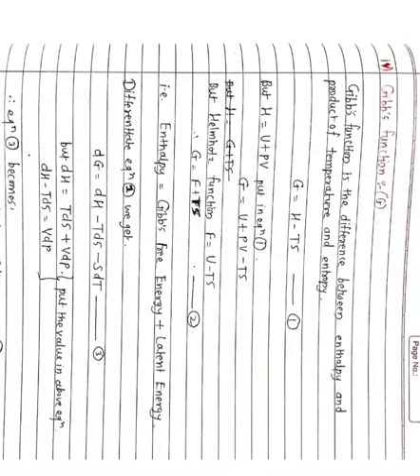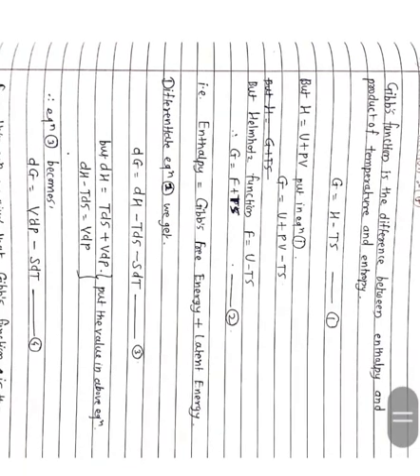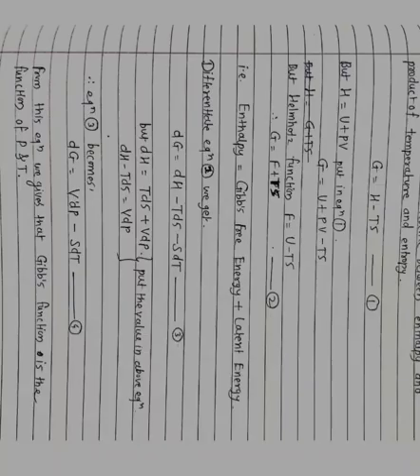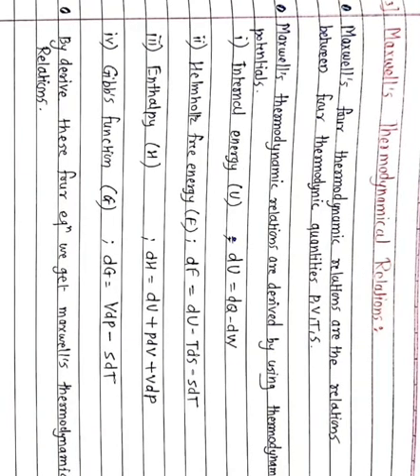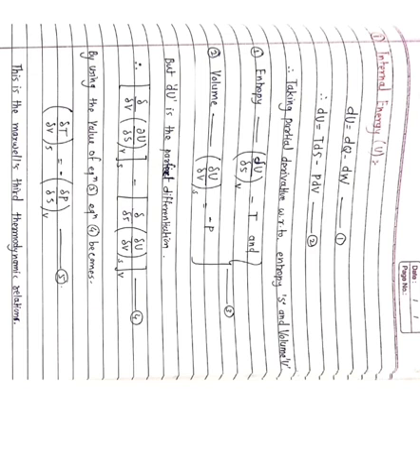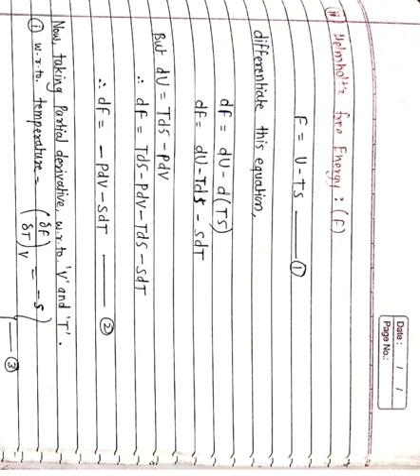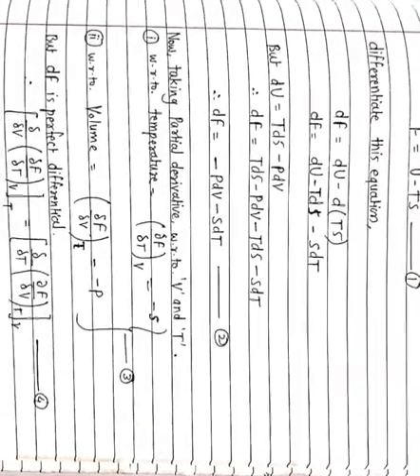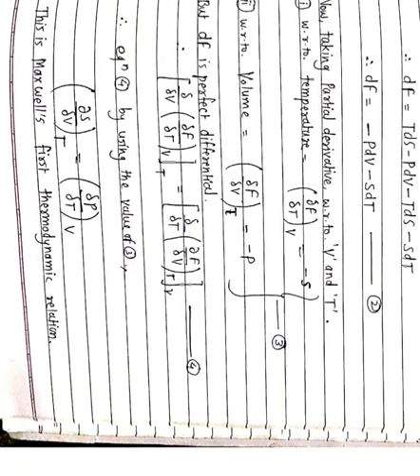B.Sc ll physics : Paper Vll : Thermodynamic potentials by Rachana katale : 2nd lecture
1: Thermodynamic Potentials
    i) Gibb's function
2 : Maxwell's Thermodynamic relations
    i) Internal Energy
    ii) Helmholtz free energy